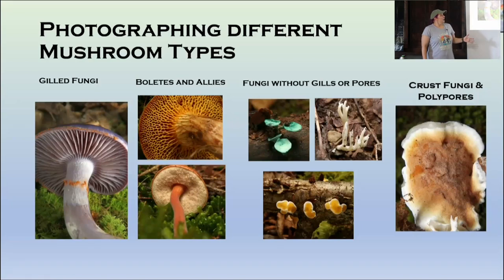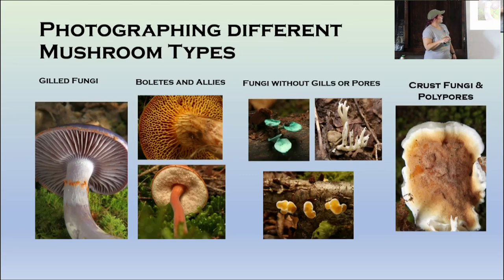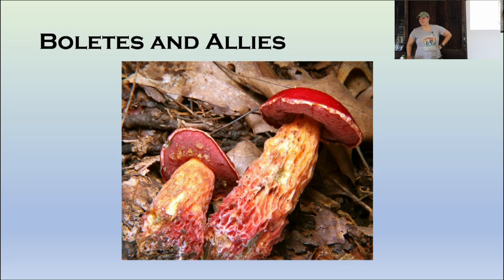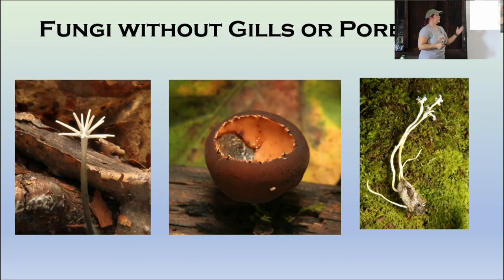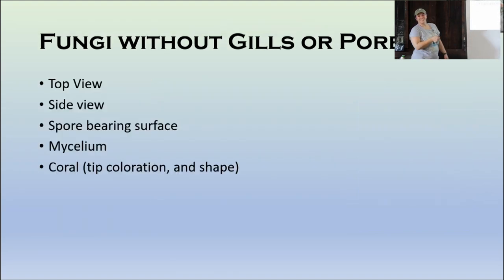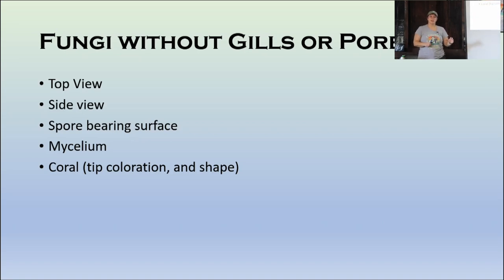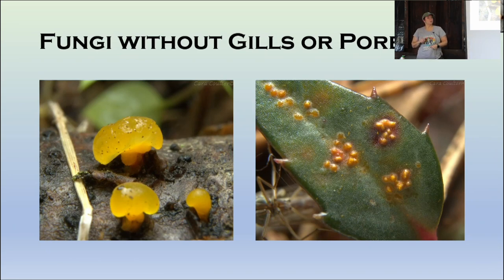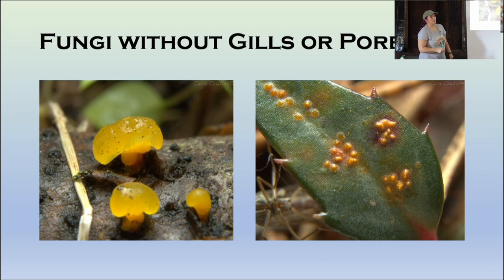Lincoff Foray Science Sunday - Mushroom Photography for ID & Clarity - Cara Coulter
Mushroom Photography for ID & Clarity - Cara Coulter
With the variety of fungus in the world, their different shapes, sizes, and qualities, photographing them can be quite a challenge. This is especially difficult if you are trying photograph them for identification purposes. If you want to present good photos for identification, you may wonder “What parts do I need to photograph?” This course will teach you what you need to focus on for presenting and documenting mushrooms. WPMC Vice President and Identifier Cara Coulter will help guide you on what to focus on for different species.  Cara will show you inexpensive methods to provide optimal ID photos with your phone or DSLR.  Don’t have a fancy expensive camera? No problem, we can still work with what you have.